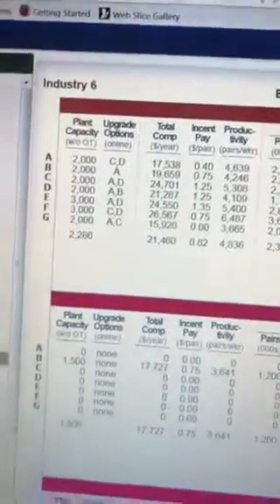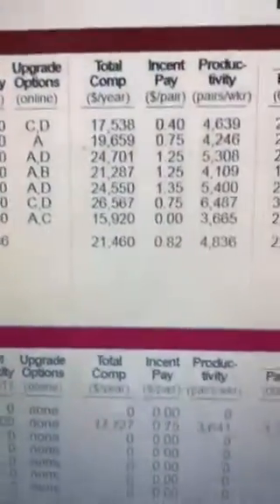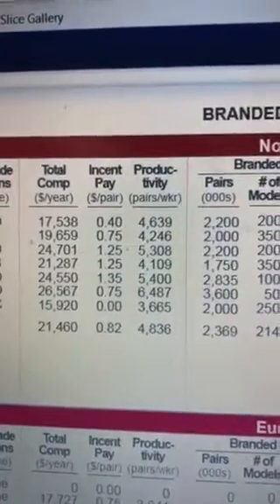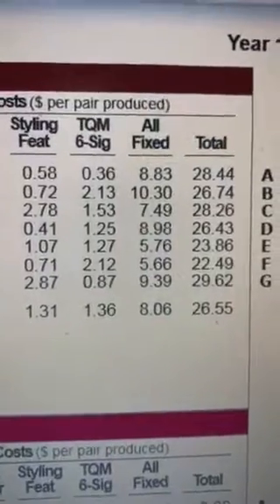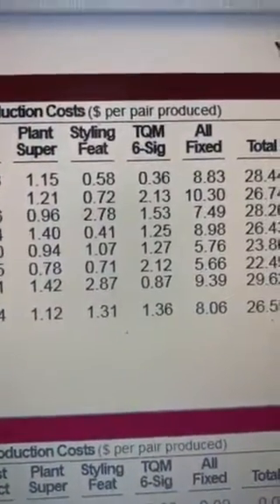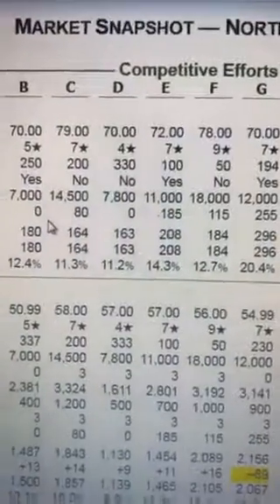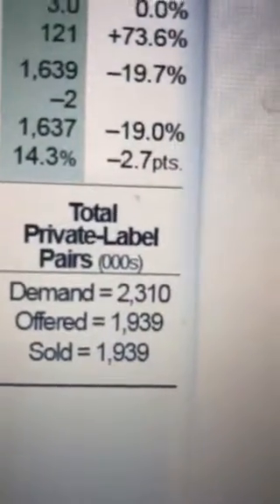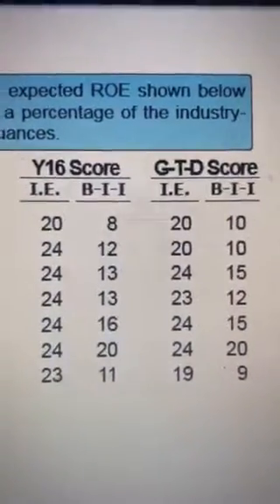BSG Round 16